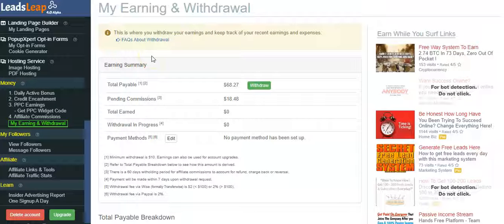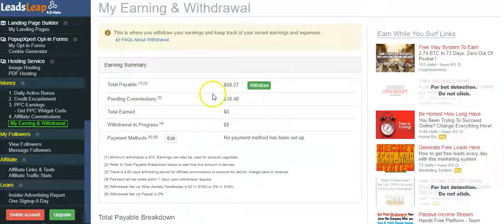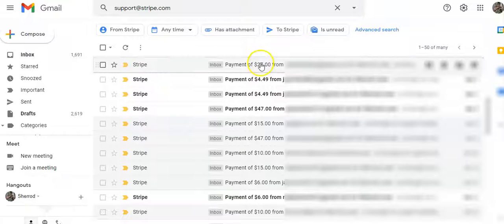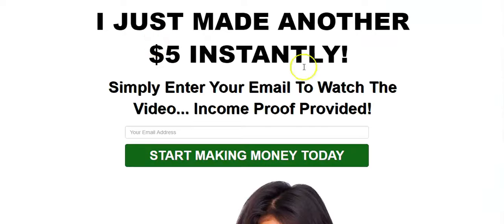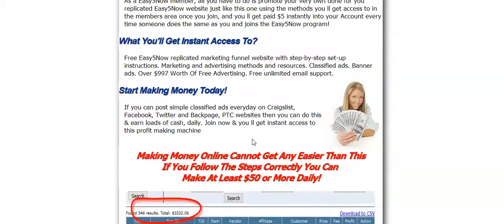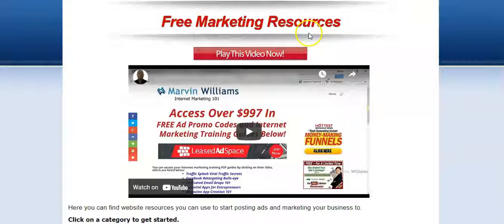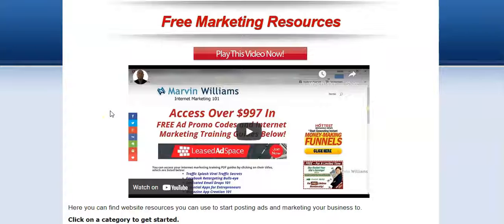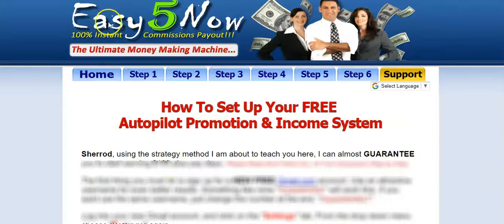Instant $5 Payments With LeadsLeap, Cash App, Skrill,Gpay And Bitcoin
Easy5Now is a done for you system that I use to get paid $5 per lead. And you can too! Easy5Now is perfect for free traffic sources like LeadsLeap!

If you've been struggling to get paid online, this system is for you! In my video I am recommending that you get more than one instant commission system. You can earn more by getting the $10 system, and the other systems like Easy Leads And Cash!

Also, you can get Aweber ( email auto-autoresponder ) for free. Aweber has everything you need to generate leads and close sales on complete autopilot!

🚀🚀🚀 67 Free Leads In One Week By Giving This Away.

🤑🤑🤑 Unlimited $47 Instant Commission
While Promoting Your Favorite Affiliate Offer